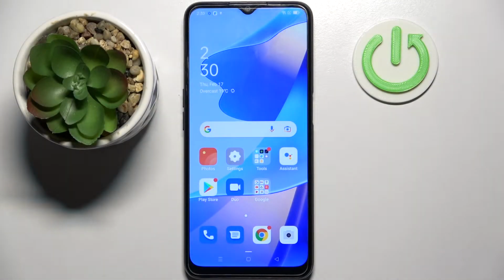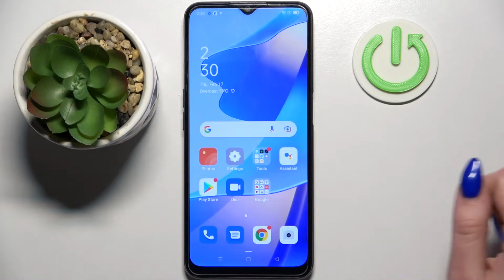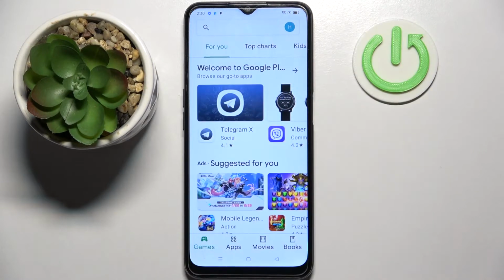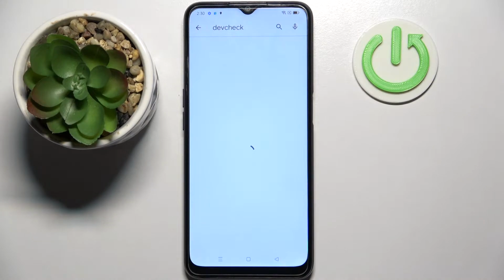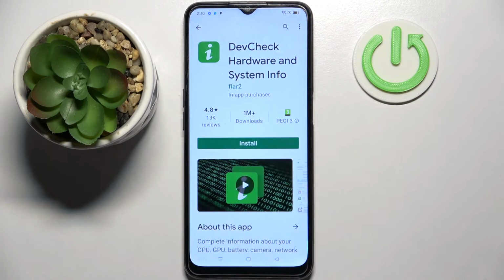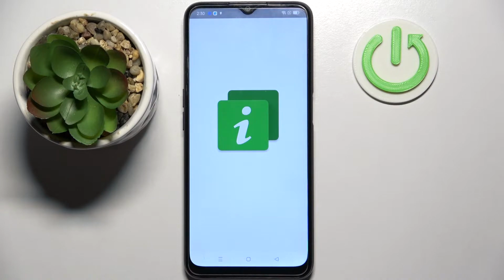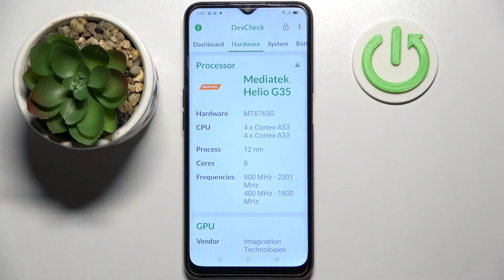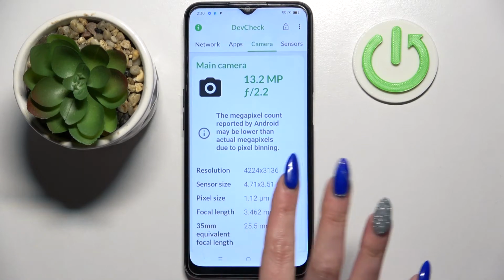How to Download DevCheck Hardware and System Info app on OPPO A16 – Install DevCheck App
Would you like more information about OPPO A16 specifications? Do you know how to check OPPO A16 hardware and system information efficiently? Using the tutorial above, we describe how to download a dedicated app for viewing the hardware and system info on OPPO A16. Visit also our HardReset.info YouTube channel and discover lots of useful tutorials about OPPO A16.